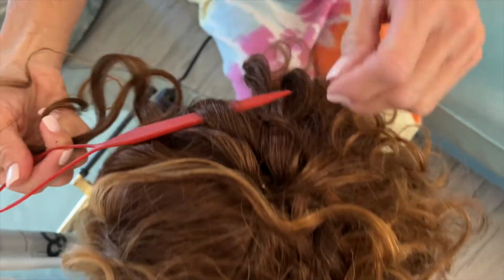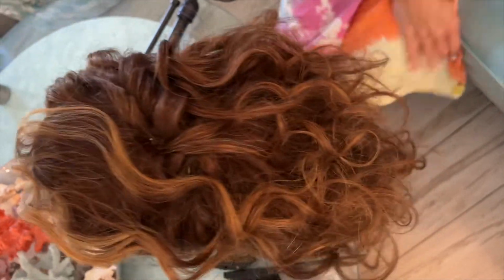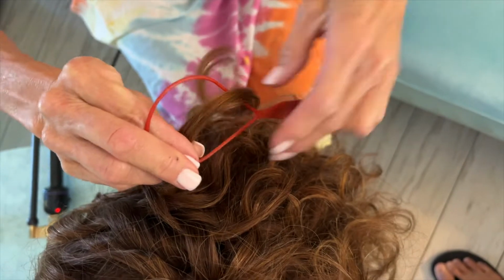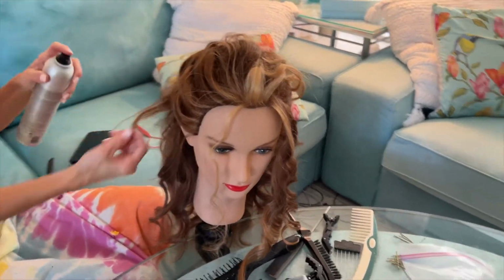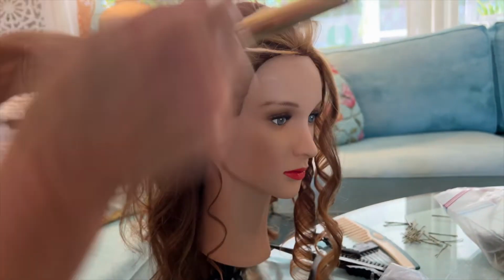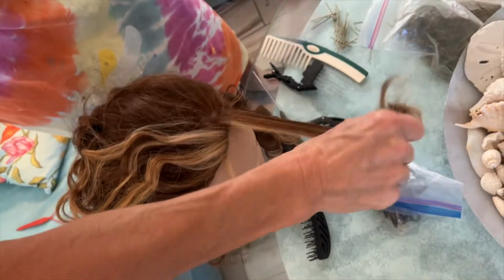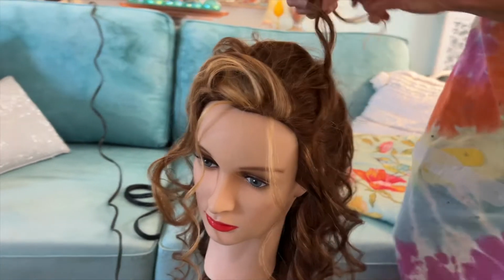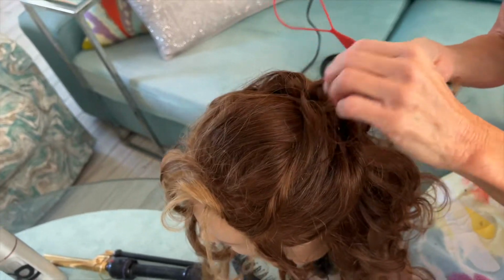How to use a french braiding tool for hair design